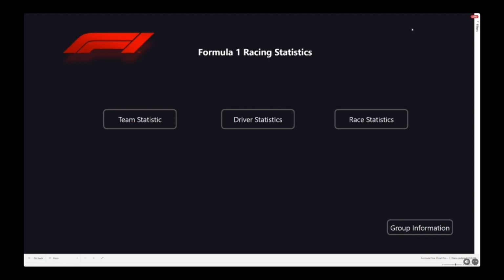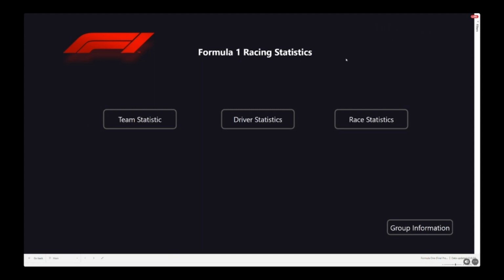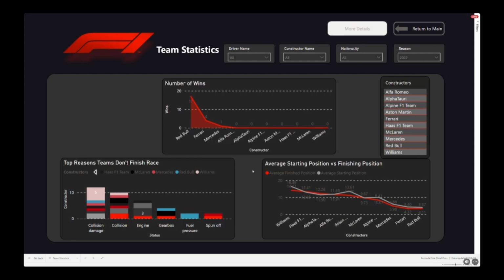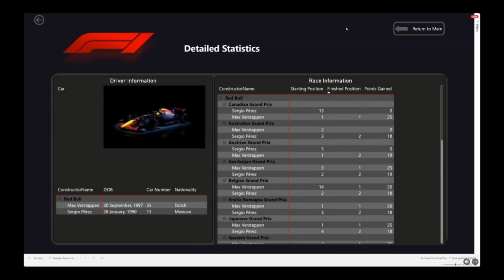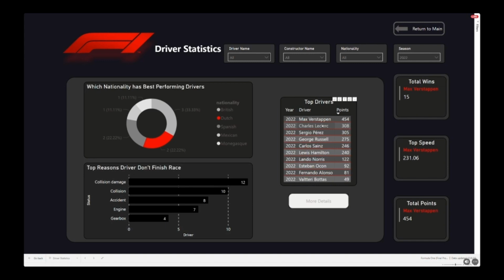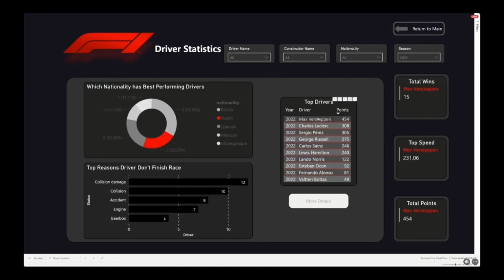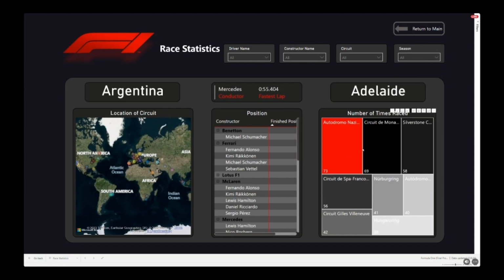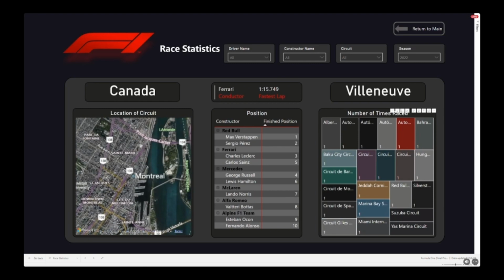Group 23 Final Project BTMA 331 L03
Final Project by Eutene and Raymond